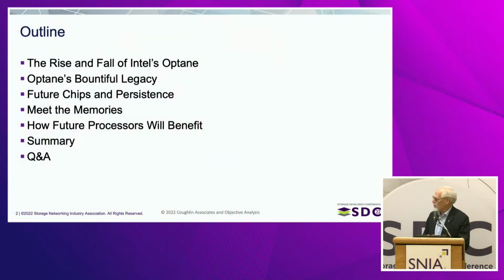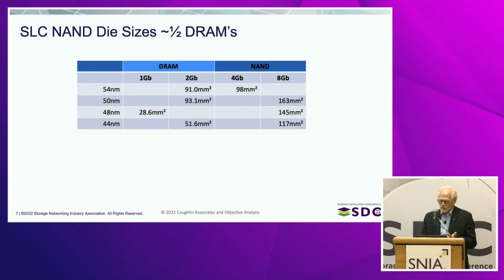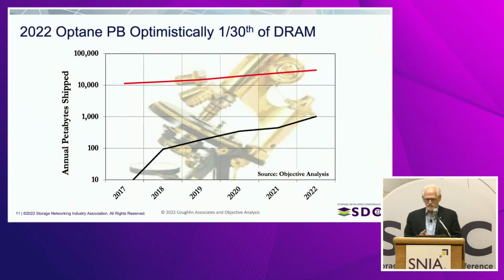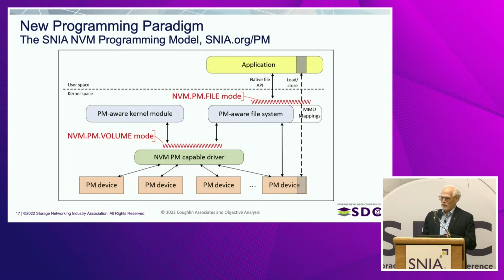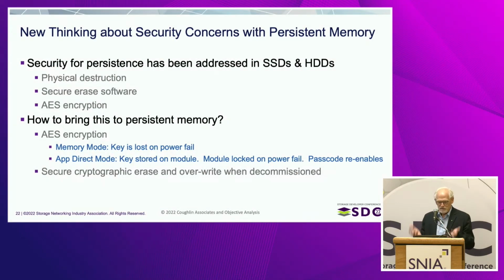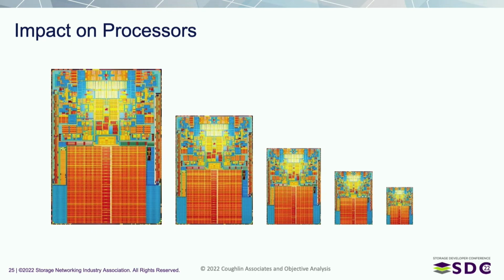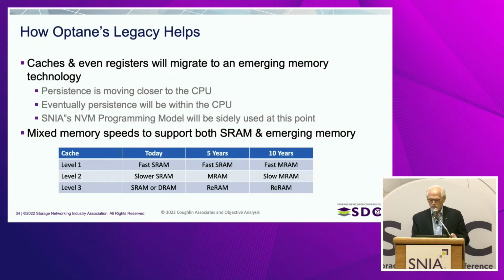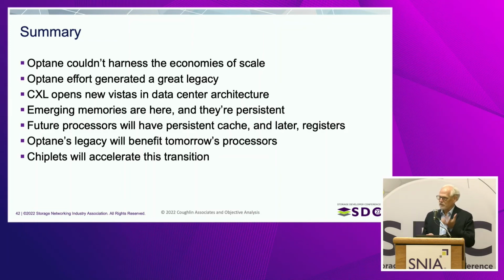SDC2022 – Persistent Memories: Without Optane, Where Would We Be?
Emerging memory technologies have gotten a couple of big boosts over the past few years, one in the form of Intel’s Optane products, and the other from the migration of CMOS logic to nodes that NOR flash, and now SRAM, cannot practically support. Although these appear to be two very different spheres, a lot of the work that has been undertaken to support Intel’s Optane products (also known as 3D XPoint) will lead to improved use of persistent memories on processors of all kinds: “xPUs”. In this presentation we will review emerging memory technologies and their roles in replacing other on-chip memories, the developments through SNIA and other organizations fostered by Optane, but usable in other aspects of computing, the emergence of new Near/Far Memory paradigms that have spawned interface protocols like CXL and OMI, and the emergence of “Chiplets,” and their potential role in the evolution of persistent processor caches.

Learning Objectives
New memories and their impact on computing architecture
Near & Far Memory and how it interacts with new persistent memory technologies
How the adoption of chiplets impacts these changes

Presented by Jim Handy, Objective Analysis and Thomas Coughlin, Coughlin Associates